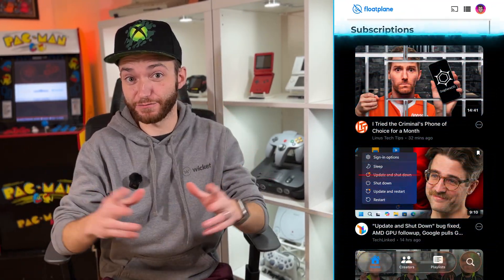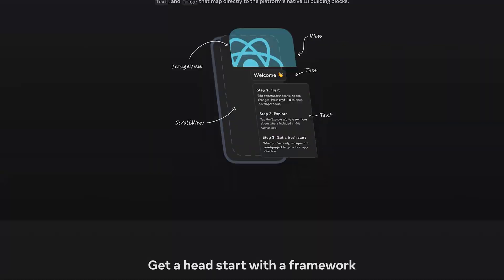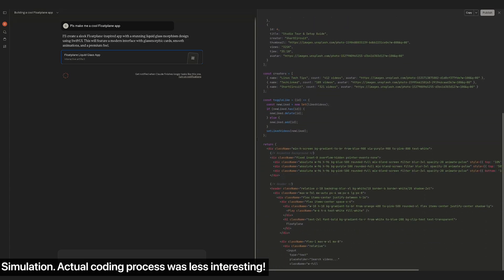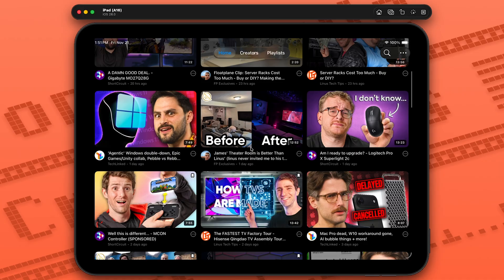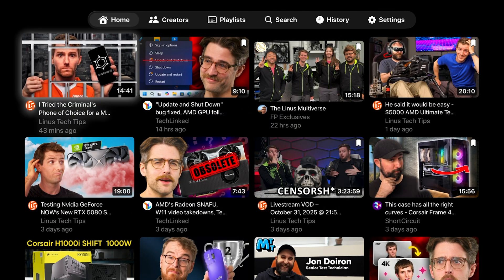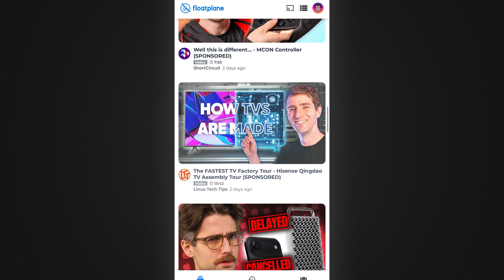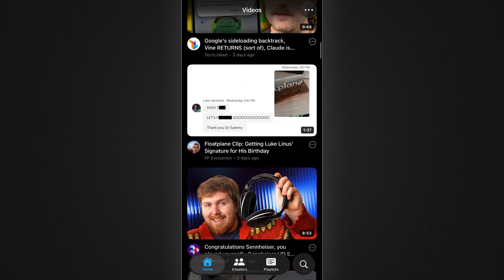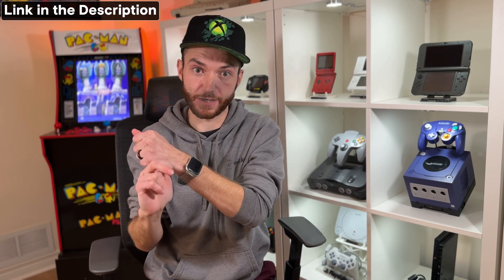LTT Ghosted Me, So I Made A Better Floatplane App (Background Play, PiP, & More!)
I'm a big fan of Floatplane, which was created by the Linus Tech Tips team to give creators an alternative place to host their unique content. However, the Floatplane iOS app was lacking some features I wanted, such as background play, picture in picture, and more, so I decided to build my favourite Floatplane app for myself...it snowballed pretty hard, and long story short there's even an Apple TV Floatplane app now 😅 (but I'm calling the app FloatNative).

FloatNative Features List
* Clean, streamlined, native iOS design
* Watch Later and Playlists (through supplementary API)
* "Enhanced LTT Search" (through supplementary API)
* Auto Re-Login
* Token login and QR code token login (to workaround the shut down V2 auth)
* Native Picture-in-Picture support
* Background play
* Video download
* Tappable timestamps
* Light/Dark mode
* iPad styles/support
* Full-featured tvOS app from same codebase
* tvOS Long press menu
* tvOS Custom player controls
* Screen stays awake during playback
* Pretty icon that supports clear/tinted variants
* Watch progress is saved very regularly (maybe too regularly as I think I get rate limited sometimes)
* Live support (Untested though)

Chapters
0:00 Intro
0:30 Why Rebuild Floatplane?
1:26 Starting Simple with Swift
2:33 Adding Native iOS Features
2:53 iPad Support
2:58 The Apple TV Version
4:05 Building the TV Experience
4:38 Adding Playlists & Watch Later
5:36 The Supplementary API
7:23 Building for Multiple Platforms
9:06 Speed Coding with AI
11:38 The LTT Story
12:18 Apple's App Store Roadblock
14:30 Open Sourcing & Final Thoughts